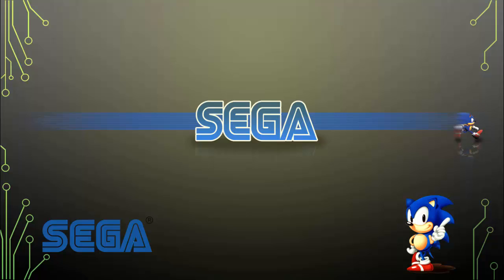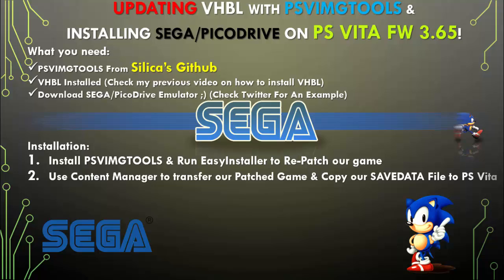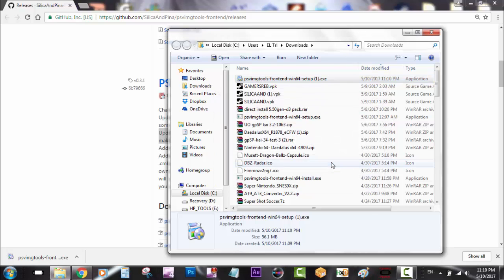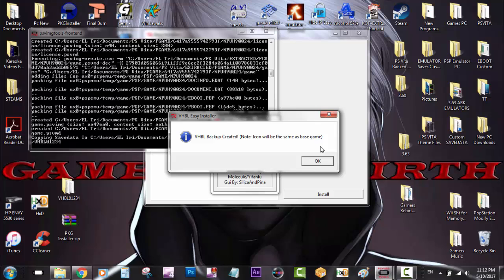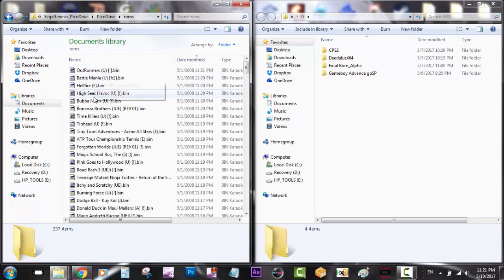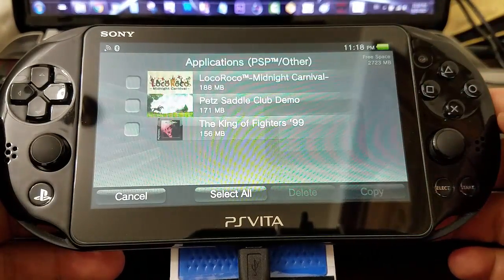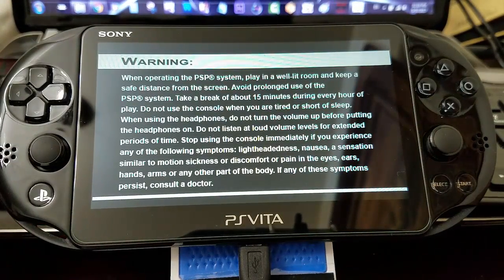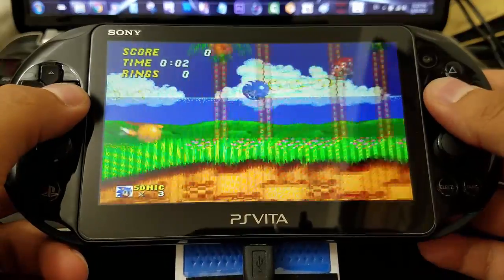UPDATING VHBL WITH PSVIMGTOOLS & INSTALLING SEGA/PICODRIVE ON PS VITA FW 3.65!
TRANSFER THE PATCHED GAME & THE NEW VHBL SAVEDATA TO PS VITA SO THE ERROR GETS FIXED

What you need:
PSVIMGTOOLS From Silica’s Github
VHBL Installed (Check my previous video on how to install VHBL)
Download SEGA/PicoDrive Emulator ;) (Check Twitter For An Example)

Installation:
Install PSVIMGTOOLS & Run EasyInstaller to Re-Patch our game
Use Content Manager to transfer our Patched Game & Copy our SAVEDATA File to PS Vita
We will test and see if the emulator works and if we get an Error in VHBL

Enjoy Gamers!!!

***CHECK TWITTER FOR EXAMPLE EMULATOR***